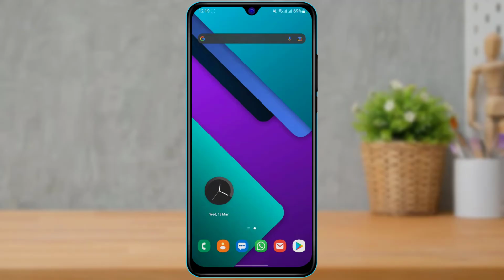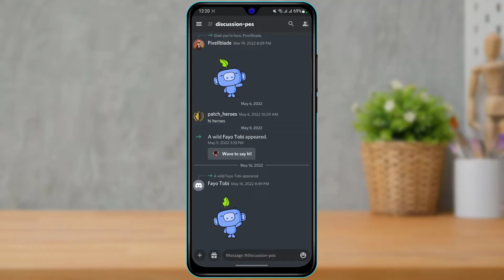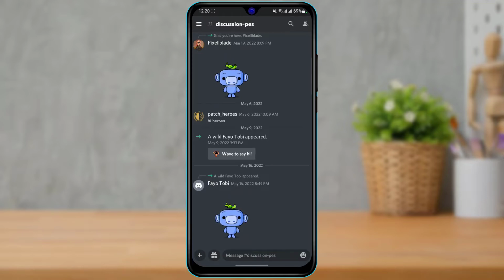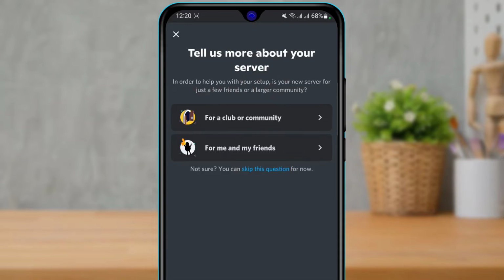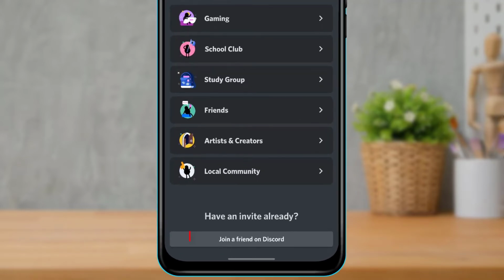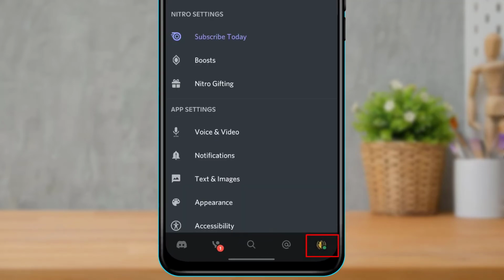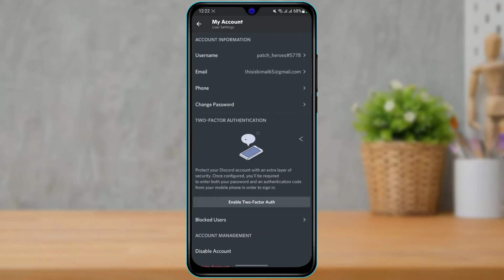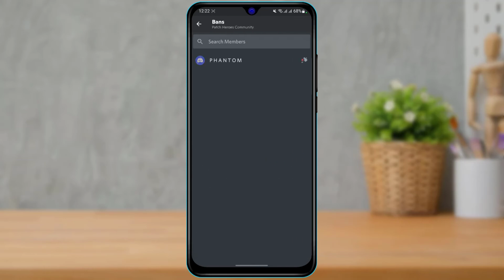How to Use Discord App for Beginners | 2022 Short Guide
In today's guide video, we will be breaking down some of the most basic functions and usage of the Discord Mobile Application. After watching this video, you will be able to use the discord application without any difficulty. So make sure to stick to the end of this video.

0:00 Introduction
0:24 How to Download Discord App
0:43 How to Login to Discord
0:53 How to Create a Discord Account
1:05 How to Create Discord Server
1:51 How to Join a Discord Server
2:08 How To Redeem Nitro Code on Discord
2:34 How to Edit Settings on Discord
2:45 How to Add Roles to Server Members on Discord
3:09 Outro: Final Verdict